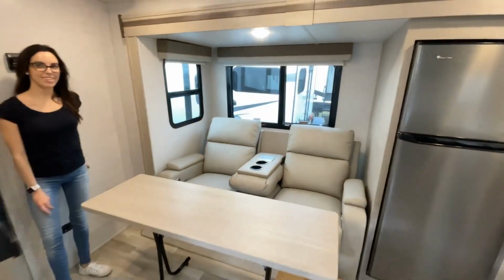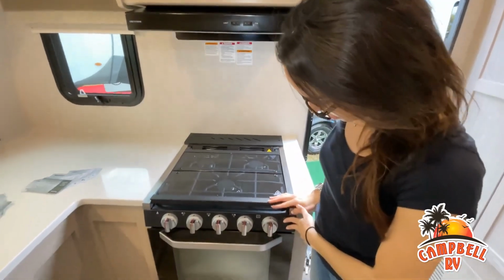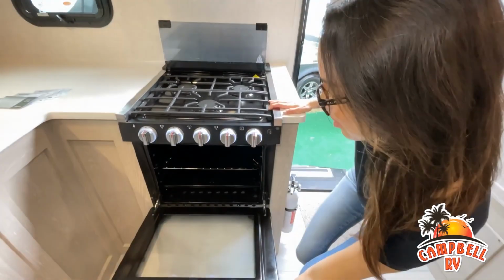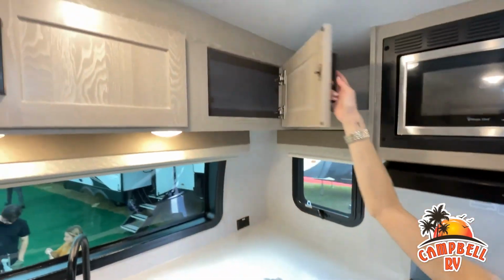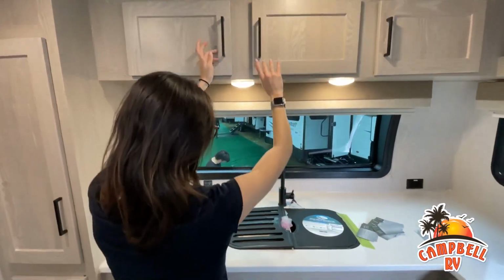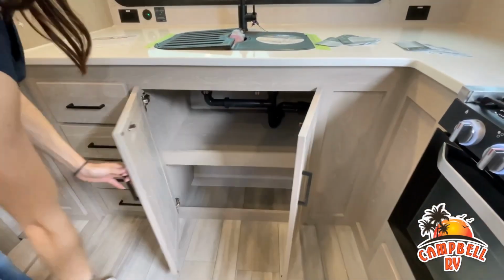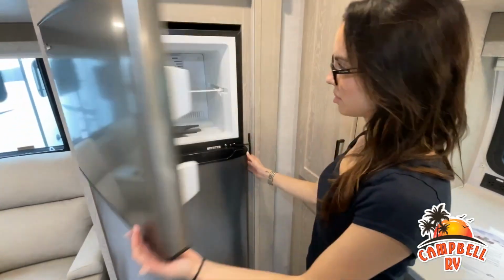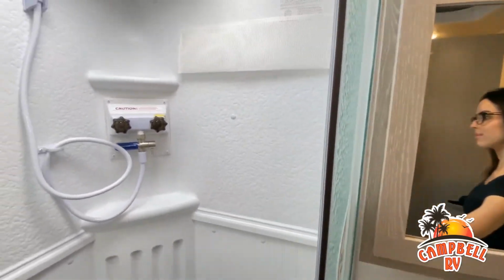Forest River-Flagstaff Micro Lite-25FKBS - by Campbell RV of Sarasota, Florida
Forest River Flagstaff Micro Lite travel trailer 25FKBS highlights:
Dual Entry
Private Bedroom
Fireplace
Walk-Through Bath
Exterior Storage
Outdoor Griddle
This Flagstaff Micro Lite travel trailer is going to make your camping dreams come true! With a queen bed slide and a large wardrobe in the private bedroom, you will have all that you need for sleeping and storing your belongings. Plus, the second exterior entry door leads right into the bedroom so that you can escape for an early morning run without running through the entire trailer to get outside. The front kitchen is open and accommodating with its helpful tools, and the 67" theater seat is right next to the double-door refrigerator on the slide out. Right next to the front entry door is a coat closet so that you can keep your jackets readily available, and there is also a linen closet in the walk-through bath so that you can keep your towels ready for your shower.
Each Flagstaff Micro Lite travel trailer by Forest River features laminated fiberglass sidewalls, sleek tinted frameless windows, and Azdel composite panels for added strength and support. You can easily tow these travel trailers with an SUV since they are so lightweight, and there is a power tongue jack for quick and easy set up. Some of the convenient amenities you will enjoy are the Teton All-In-One WiFi booster/LTE prep and antenna, the double battery boxes, Key-Alike locks, plus a Maxxair fan with a cover to keep the fresh air moving in your RV. You will love the modern look of the Newport Ash or Autumn Wood cabinetry, plus there are solid wood cabinet doors, solid surface kitchen countertops, and a Showermiser water saving system in the bathroom. Choose a Flagstaff Micro Lite travel trailer and you won't be disappointed!
Campbell RV
Welcome to Campbell RV - your top new and used RV dealer in the Sarasota area! Our family has been serving south Florida’s RV needs for more than 80 years and have loved every single year - We hope we can earn your business too! Our goal is to meet your RV service needs first even if you purchased your RV somewhere else. We believe that, if you experience the best service here, you will come back for all of your RVing needs.  No matter if you are looking for a awesome new RV at an unbeatable price or a pre-owned model with all the bells and whistles, Campbell RV has what you need! No matter what kind of RV you are in the market for, you can be certain that we have the perfect model for you at a reasonable price. We at Campbell RV are excited to offer you the best deals on new and used RVs for sale in Florida!